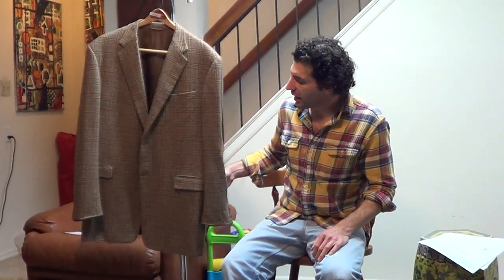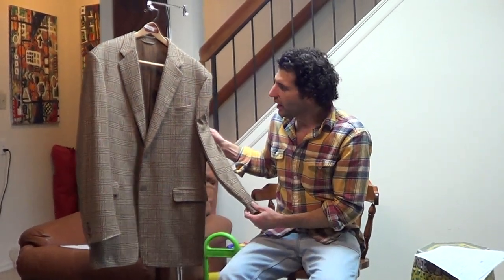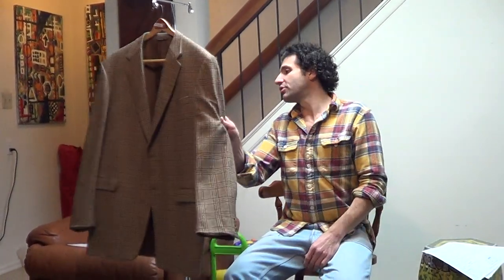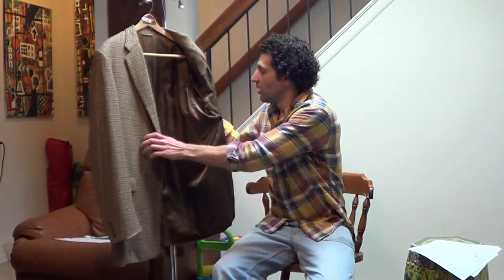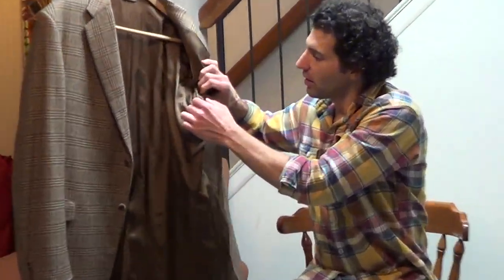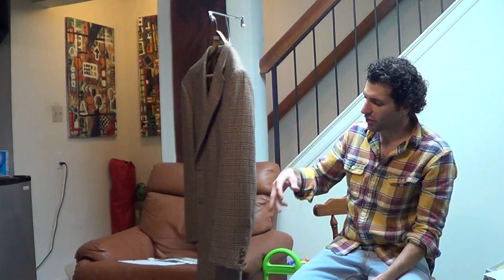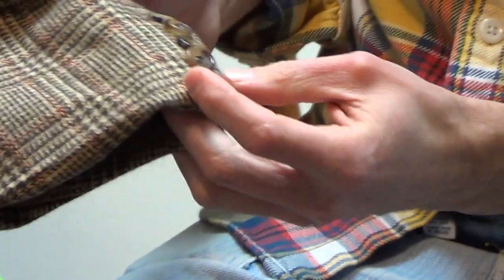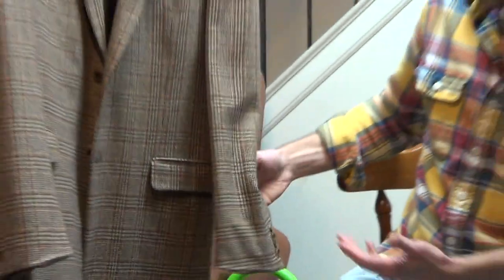y5029 Bespoke Hickey Freeman Cashmere Blazer Sport Coat Jacket 46 L